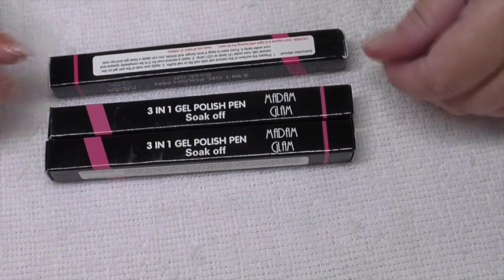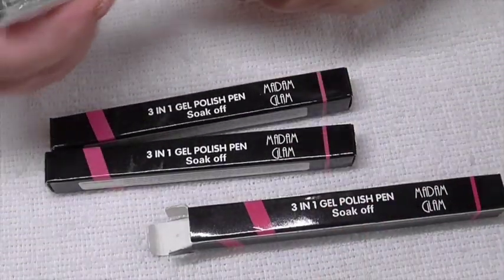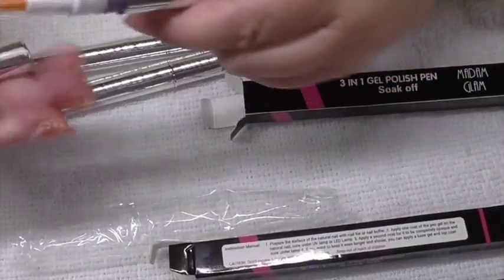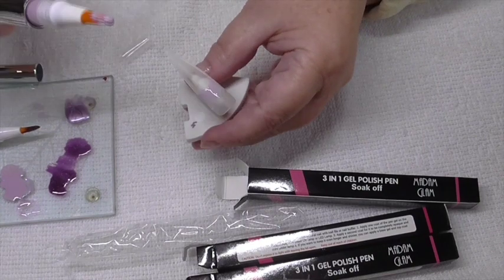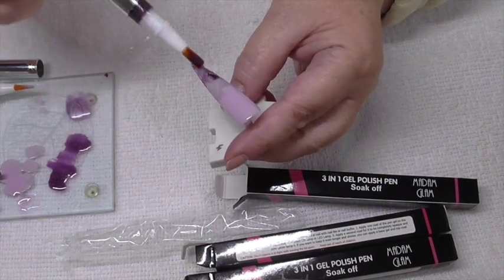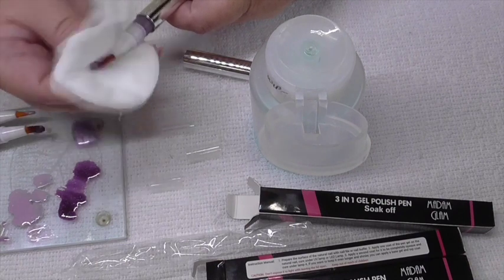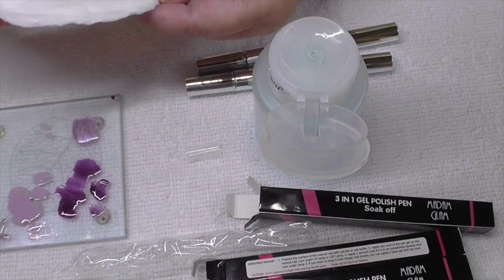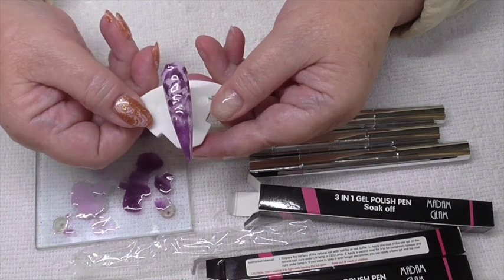3 IN 1 GEL PENS With Madam Glam (review )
Hi everyone today I'm reviewing Madam Glam Gel Pens.
Hope to see you in my next
Bye bye for now xx